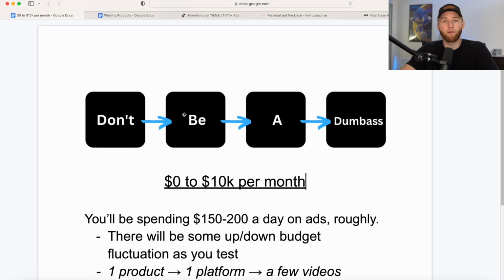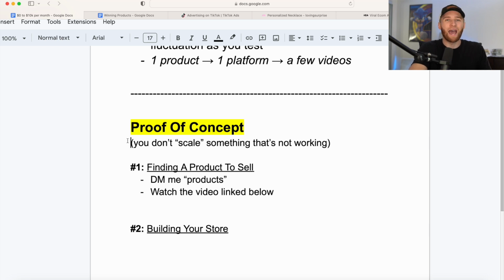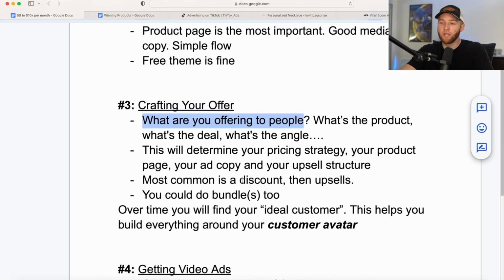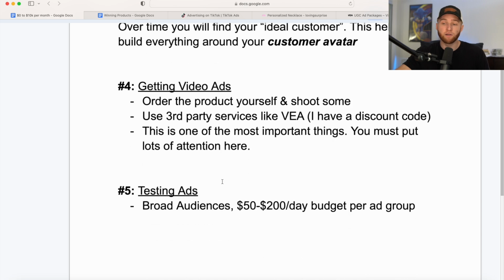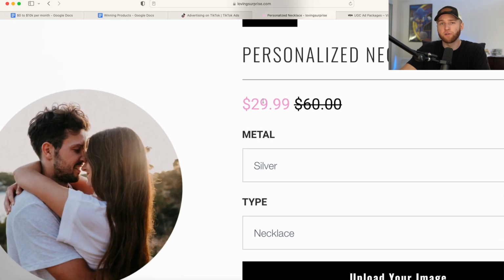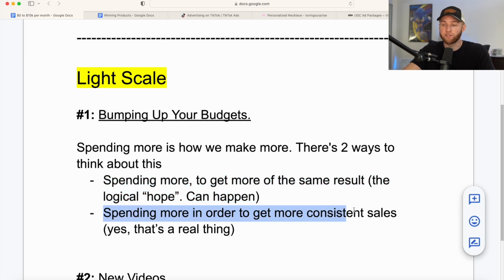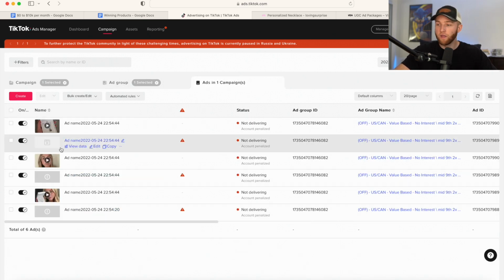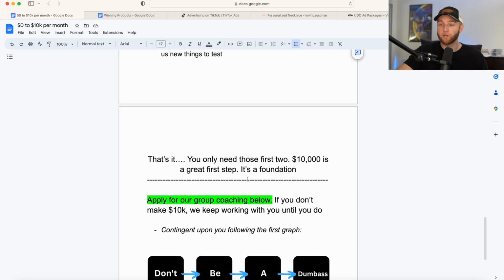Making $10,000 on Shopify From Scratch (BLUEPRINT)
The ULTIMATE Dropshipping tutorial for beginners in 2023

DM me "products" on Instagram for some winning products